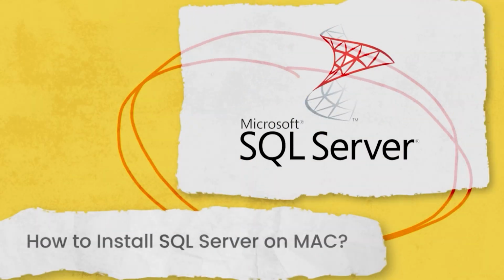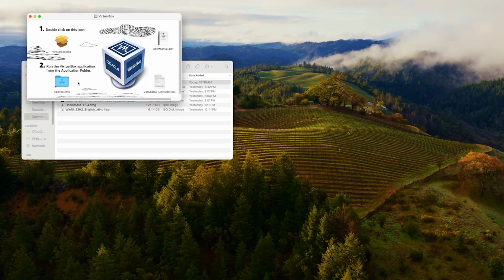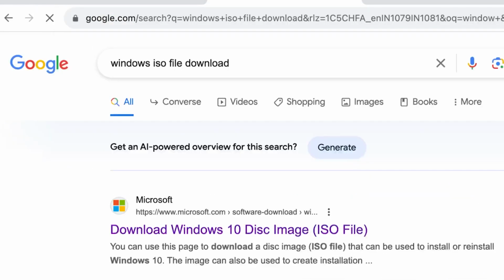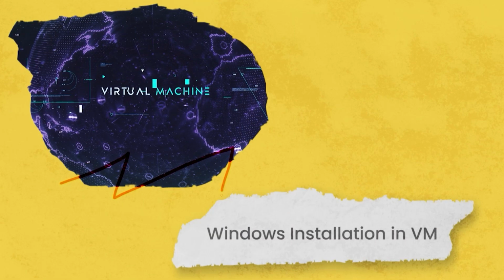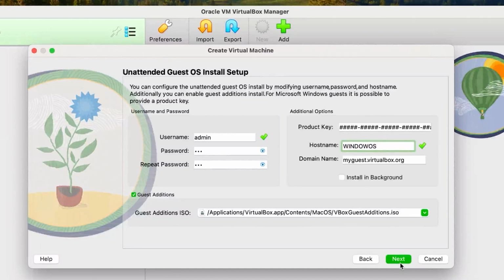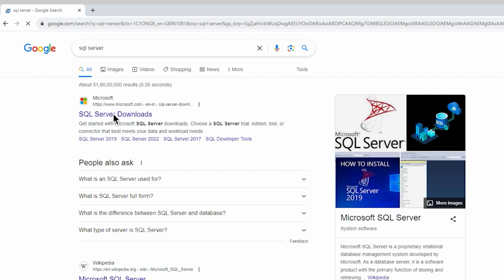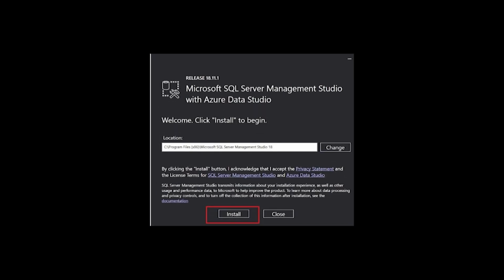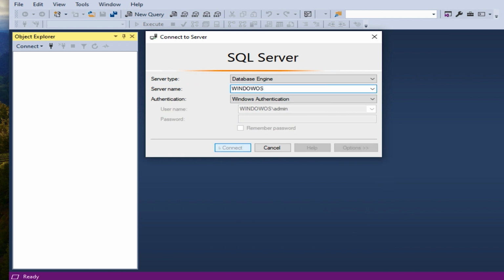SQL Server Installation on MAC Step by Step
In SQL Server Installation on MAC Step by Step tutorial Know How Academy will walk you through the complete process of setting up a virtual machine on your Mac, installing Windows within the VM using VirtualBox, and finally, installing SQL Server. Learn how to navigate each step, from downloading VirtualBox to configuring your Windows operating system and installing SQL Server. Whether you're a beginner or an IT enthusiast, this guide will help you seamlessly integrate SQL Server into your Mac environment.

 Timestamp:

00:00 Introduction Question how to install SQL server on MAC
00:20 Virtual box download
00:50 Virtual box Installation
01:33 Download Windows. ISO file
02:26 Creating Virtual Machine
03:56 SQL Server Download
04:36 SSMS Installation
05:20 Troubleshoot Windows Authentication Error